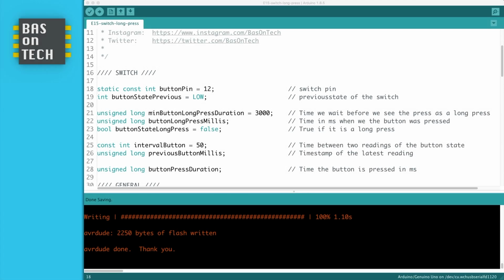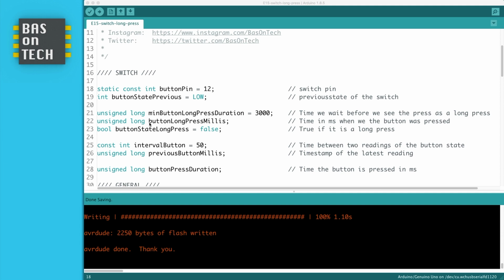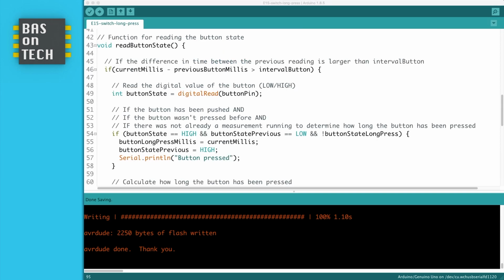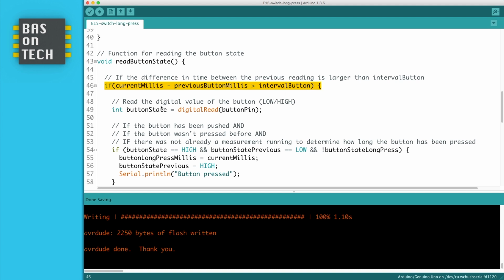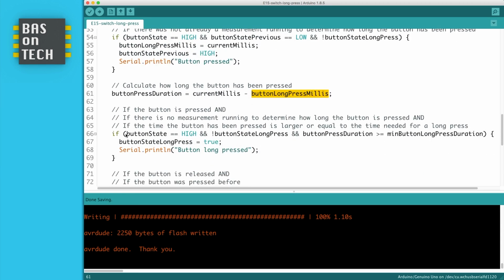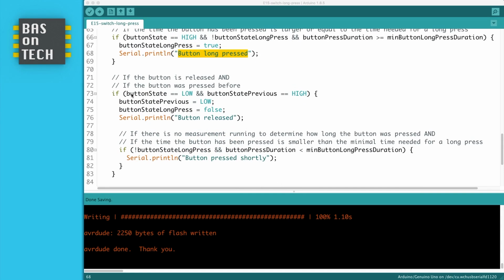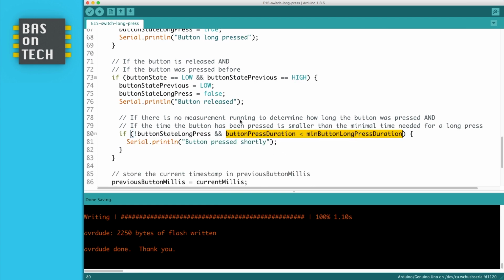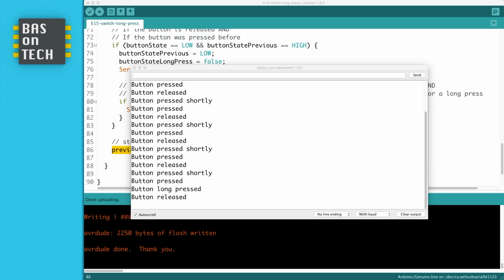LONG PRESS BUTTON (WITH MILLIS) - Arduino tutorial #15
In this tutorial I'll teach you how to detect whether a button is being short or long pressed using millis. Course material

⚠️ At 10:20 this video shows an unnecessary check for !buttonStateLongPress. We made this false on line 75 and therefore !buttonStateLongPress is always true. This is fixed in the course material. Thanks to ET's Home Repair for letting me know.

The Arduino for beginners tutorials series guides you through the world of Arduino. A video is around 10 minutes and shows you step-by-step how to build the circuit and write the code. The website contains the course material, circuit diagram, Arduino code and shopping list of all the components used in the tutorial.

Chapters:
00:00 Introduction
00:08 Requirements
00:46 The circuit
02:35 Uitleg Arduino code
11:20 Running on the Arduino

COMPONENTS
🇨🇳  Arduino Uno (clone)